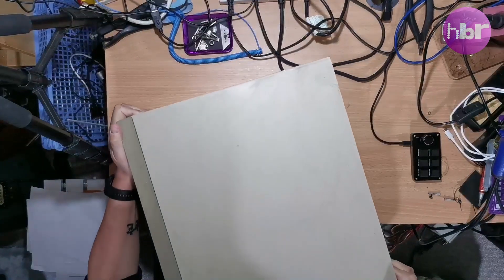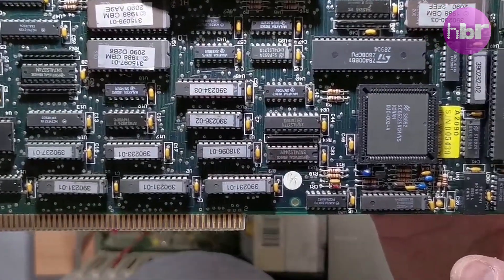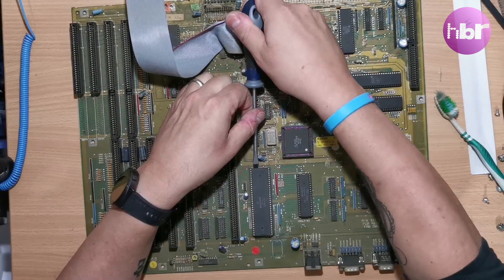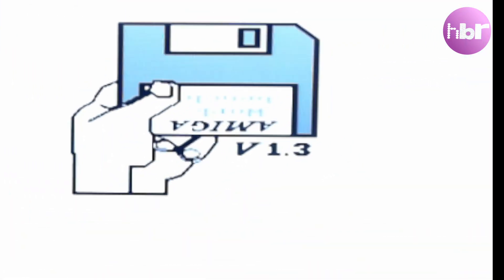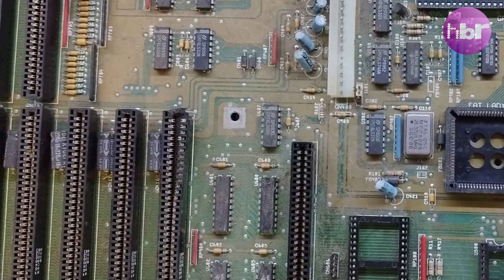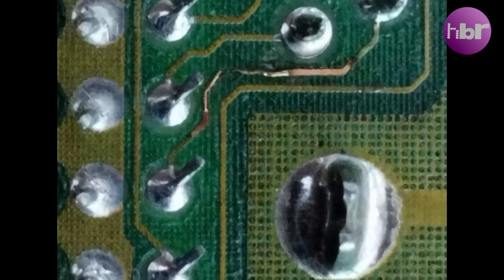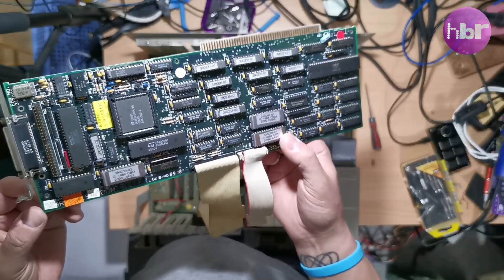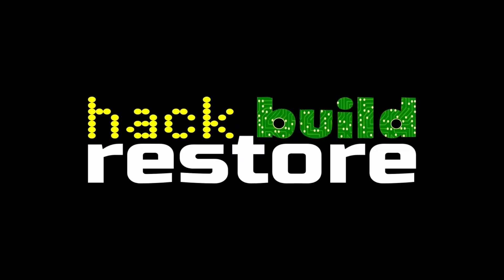Sorrow for Zorro 2: Amiga 2000 Restoration.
In this video, we're going to tear down and repair a Neglected Amiga A2000 with damaged Zorro II and no RGB output.

This Amiga A2000 is in a very sorry state, with parts all over the place and no RGB output. We're going to take it apart and clean it up, repair the damage, and start restoring it to its former glory! This is a great video for anyone who is thinking of repairing or restoring an old Amiga, or who just wants to see how it's done!

Music
🎶Synthetic Life 6 (60) by Julian Emery, James Hockley, Adam Noble, License ID: BmkAMElDkza
🎶Tyumen (1985) by Synthwave Goose, License ID: bRJbvx0rJ4o
🎶Neon Love by Jeff Dale, Gavin Harrison, Tim Reilly, License ID: nbB7Rx37Dq0
🎶Into The Sky by David Edward Holden, License ID y0ldQgme9Ym

Music licensed from Lickd. The biggest mainstream and stock music platform for content creators.